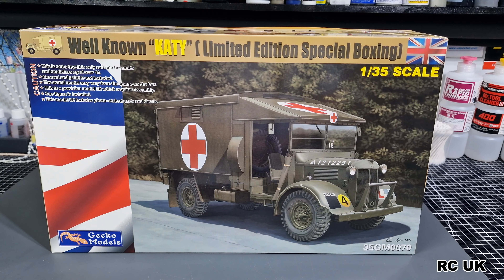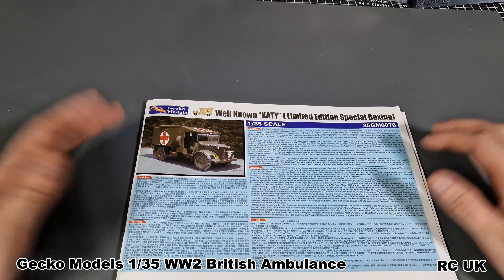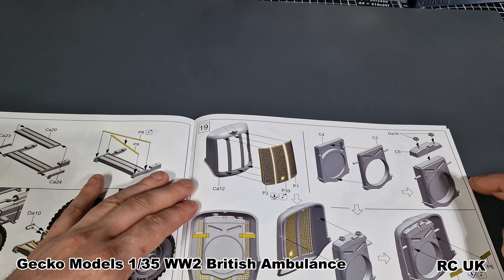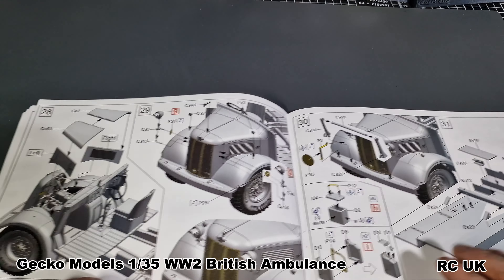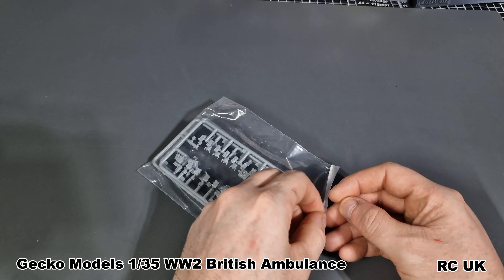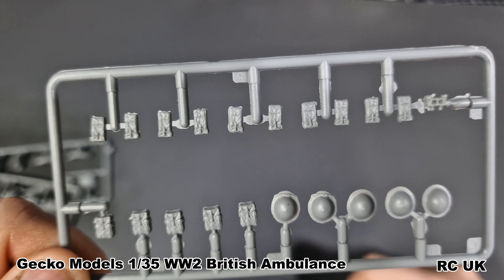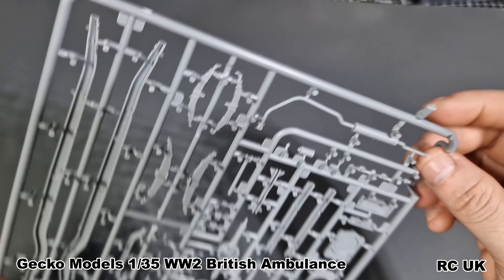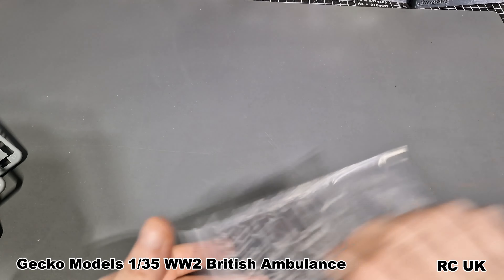Gecko Models 1/35 Austin K2/Y Ambulance # 0070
British Ambulance K2/Y
Katy and the Princess

• Accurate Trakgrip general purpose tyres
• Three different headlight types (with blackout masks as appropriate)
• Optional furled and unfurled cab side curtains
• 6 stretchers (4 plus 2 folded)
• 4 folded blankets and 4 correct British Army pattern stretcher pillows
• Optional standard and extended exhaust pipes
• Optional early (w/o sling rings) and late (w/ sling rings) wheel hubs
• Optional roof ventilators
• Optional wing mirrors
• Driver figure (including rifle for RASC drivers)
• Optional high/low stretcher/seat configurations for rear bay
• Optional folded internal curtains
• Optional jerrican/2 gallon can carriers
• Optional early fabricated and late pressed steel spare wheel cover panels.